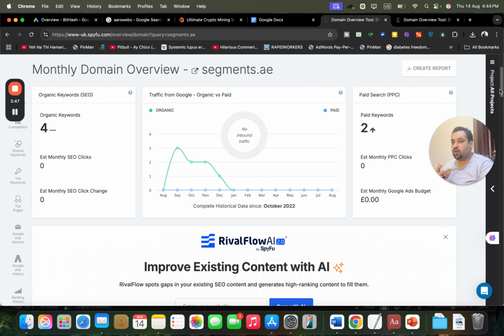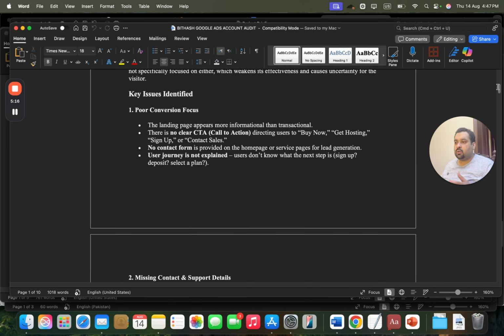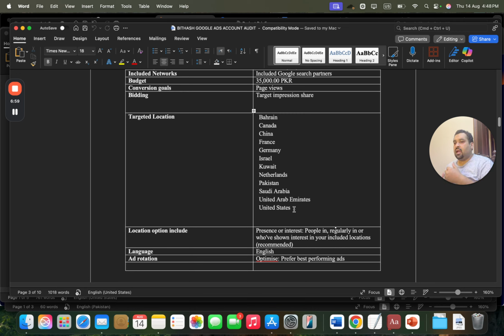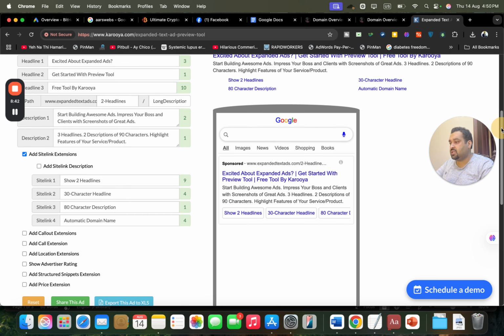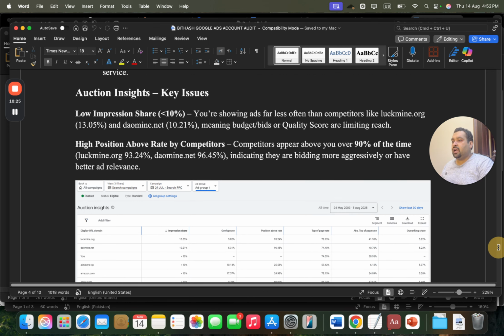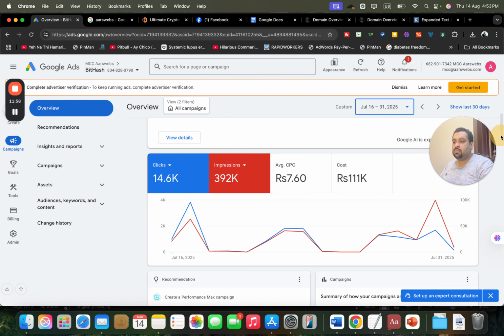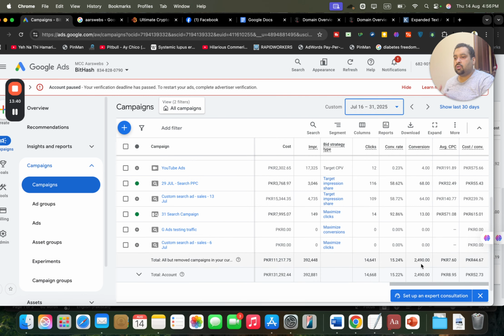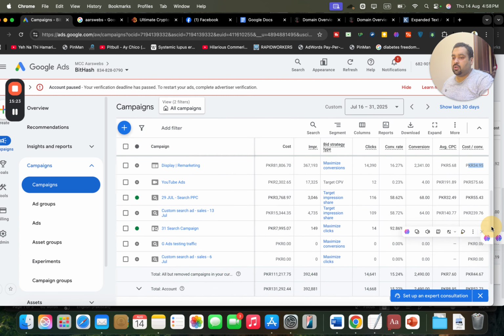Google Ads PPC Case Study 2026 - How We Slashed Google Ads Costs by 400% | Crypto Mining Client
Welcome to another powerful Google Ads case study! 🚀
In this video, I’ll show you how we helped a crypto mining hardware company reduce their average CPC from 56 down to just 7.8 — and slashed their cost per conversion from 7,761 PKR to only 44 PKR. That’s a 400%+ improvement in performance!

📊 What you’ll learn in this case study:
- Why competitor research and keyword targeting are crucial
- The role of conversion tracking & campaign structure
- How landing page audits impact lead quality
- The importance of ad assets (extensions) for boosting CTR
- Real before & after campaign results

Quick Example (Chapters for YouTube)

0:00 – Introduction to the case study

0:45 – Client background: BTC mining machines

2:30 – Competitor analysis & tools used

4:50 – Initial campaign issues & wasted spend

6:00 – Landing page audit and missing CTAs

8:00 – Campaign optimization (keywords, SKAGs, ad assets)

11:50 – CPC reduction: 56 → 7.8

13:20 – CPA reduction: 7,761 → 44

14:50 – Client feedback & review

15:30 – Closing remarks